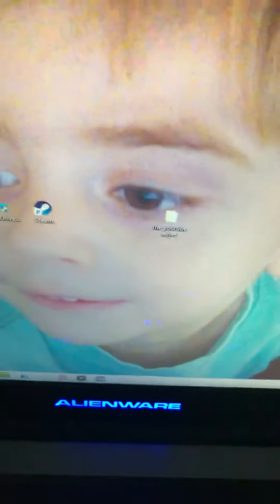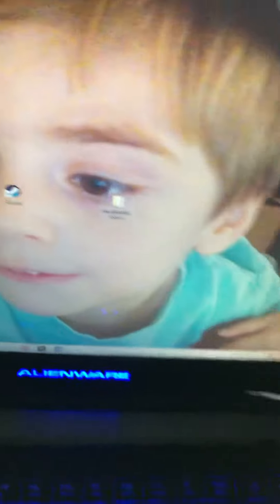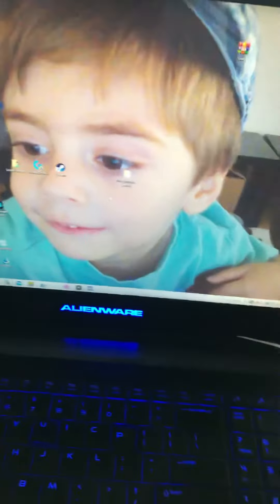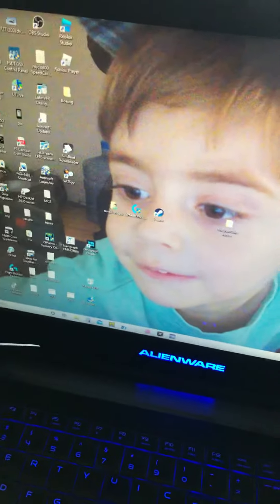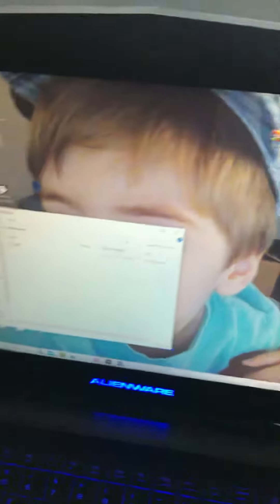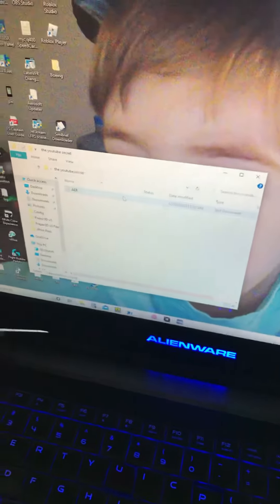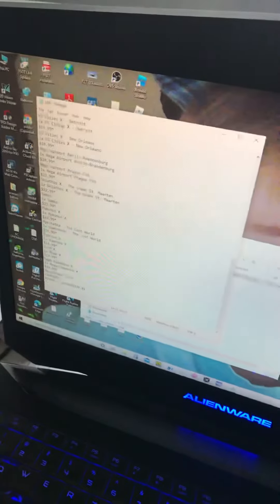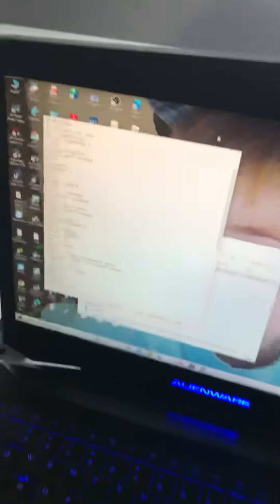The secret note...